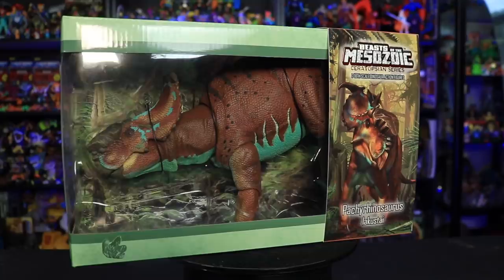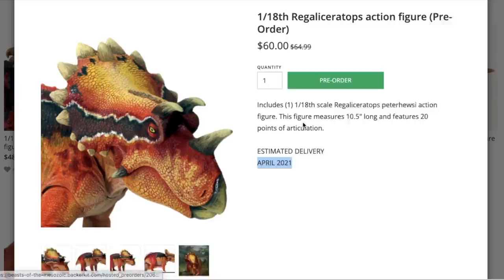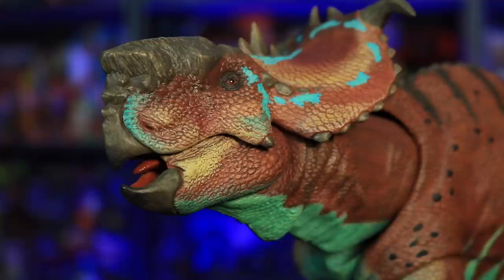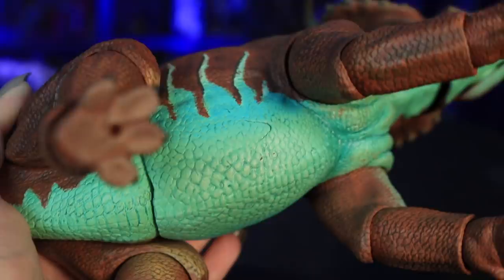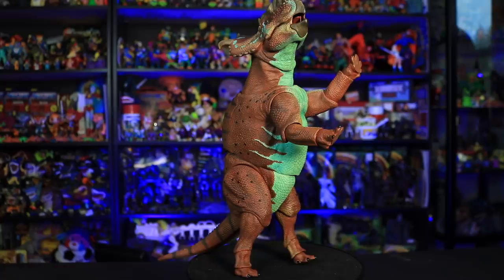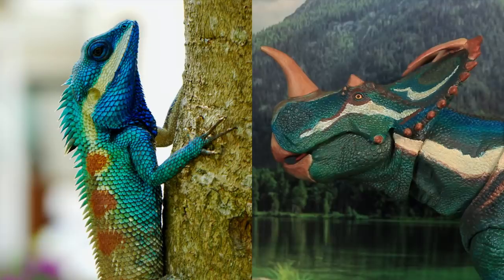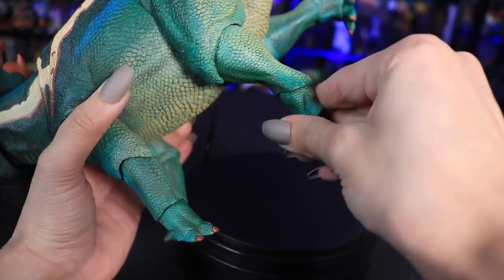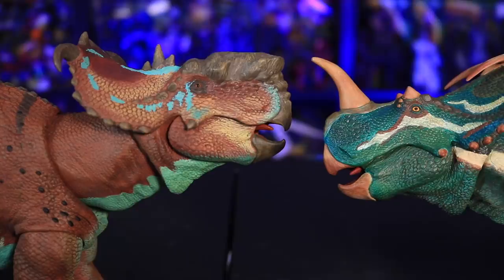Are these the BEST dino figs out there?? | Beasts of the Mesozoic WAVE 2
We are taking a look at some of the highest quality dinosaur action figures out there! --and those are the dinos from the Beasts of the Mesozoic line by Creative Beast Studio. Today we get an early sneaky peeky at some WAVE 2 Ceratopsians! The Pachyrhinosaurus (MY FAVE) and the Centrosaurus! Big thank you to David for sending these babies my way!

**EDIT: I got a message from someone informing me their mid section joint CAN move UP/DOWN/SIDE TO SIDE and not just twist, I guess I need to heat mine up and loosen that joint up! It’s tight but it looks like some of these guys do have that range of motion!

(codes do not work for pre-orders)

Nanaimo, B.C.
V9T 6N4
Canada